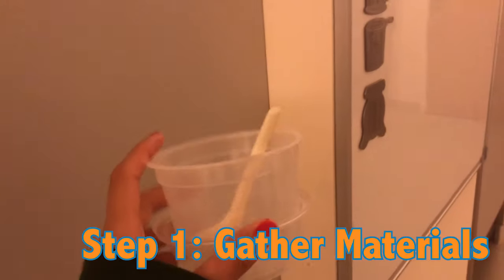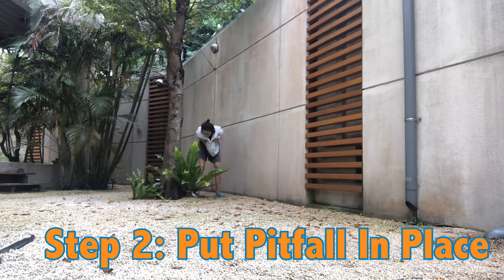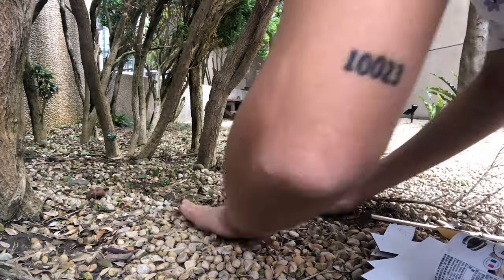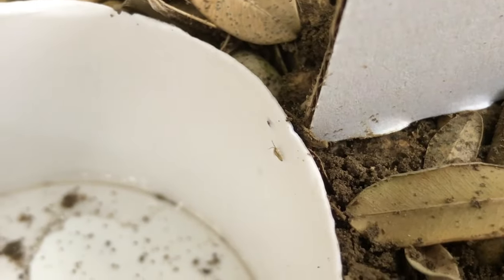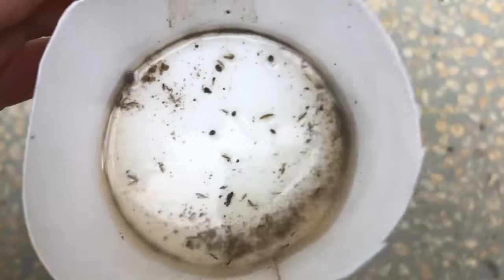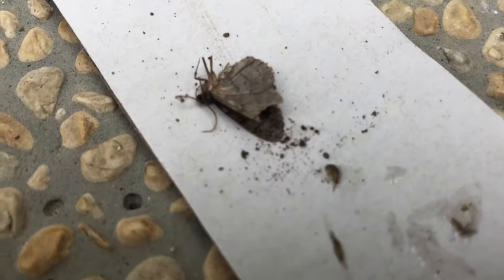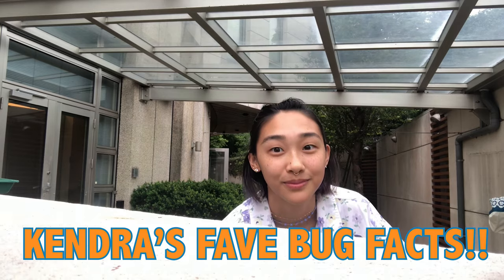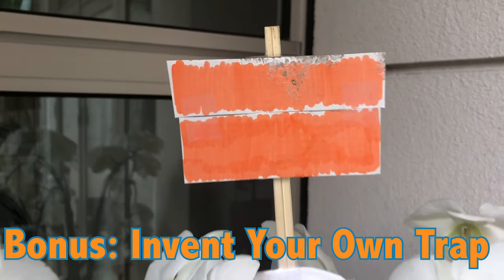BioBus STEAM Challenges | Collect bugs with a pitfall trap!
View additional resources and submit your response to this challenge